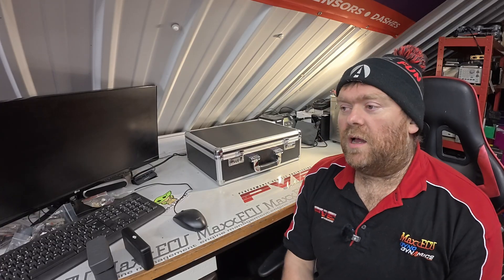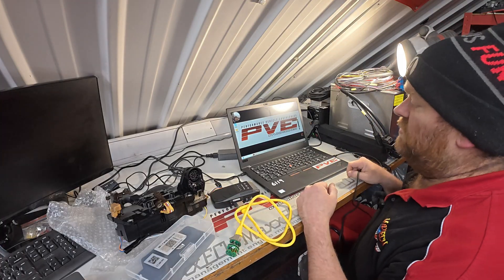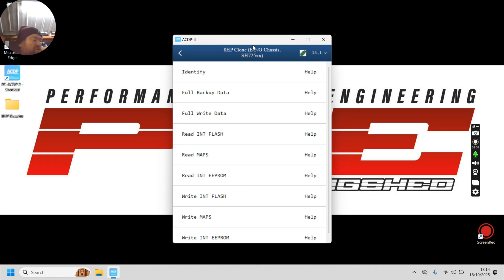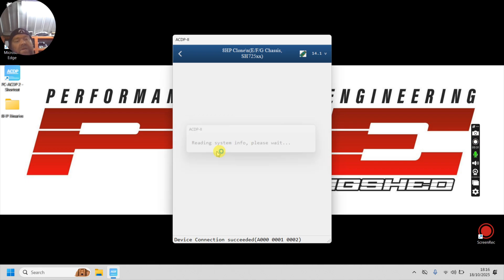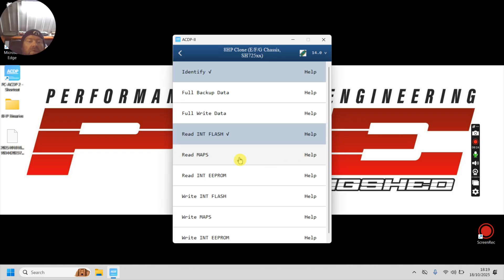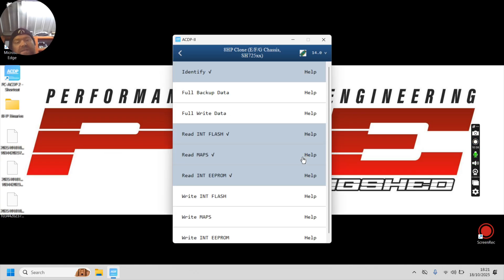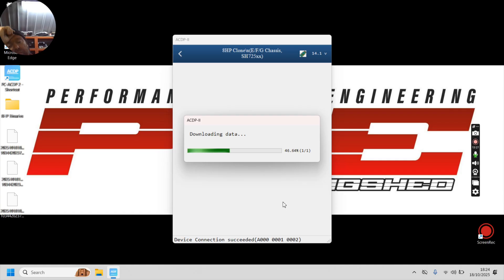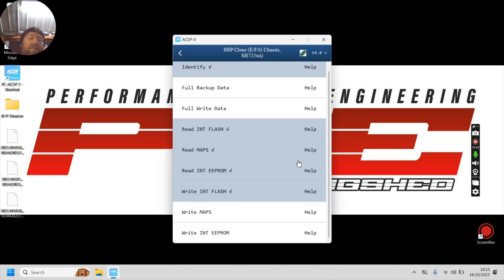MaxxECU 8HP Flashing Procedure & Tool Rental. A practical safe guide to the ADCP tool with windows.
This is an instructional video on how to use the ADCP tool to flash the MaxxECU Custom firmware to the 8HP TCU.

I've made this video primarily as an instructional video to use specifially our rental unit. I've decided to make it a 'Public' video though, as it may be helpful to others.

I've tried to make the whole procedure as easy as possible. You get a laptop and the tool turn up at your house or place of work, pre-installed, with the latest version of the MaxxECU flash already on the laptop and ready to go. You then get three days to flash your TCU. We arrange collection of the tool from you!

Easy right?!